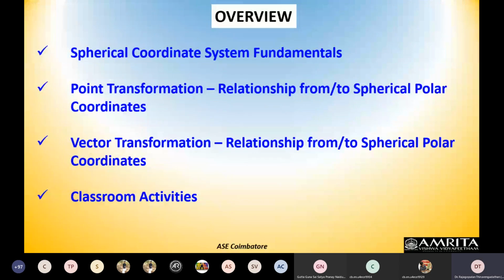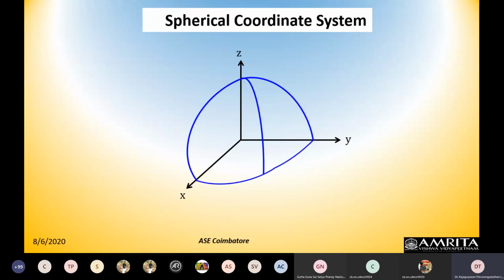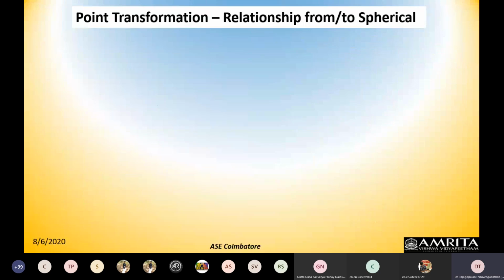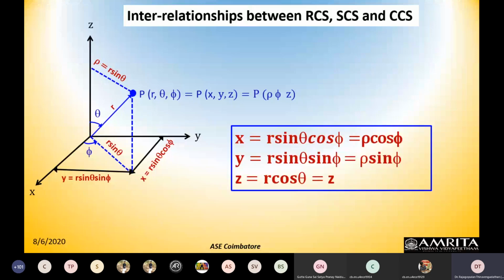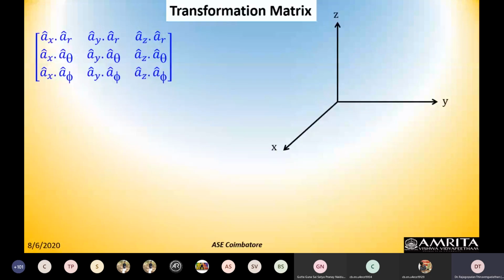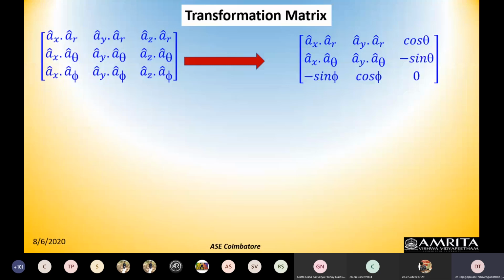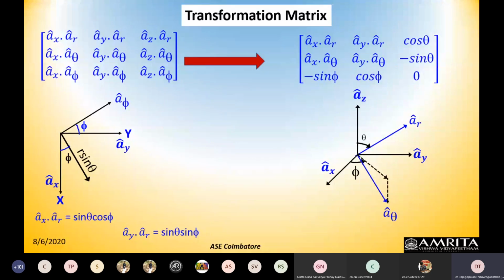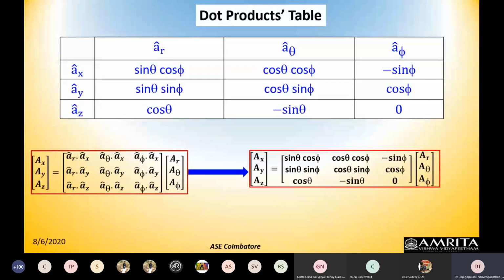Lecture 05 - Spherical Coordinate System - Applied Electromagnetics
Spherical Coordinates  - Point and Vector Transformation by Dr T RAJAGOPALAN, Amrita School of Engineering, INDIA.